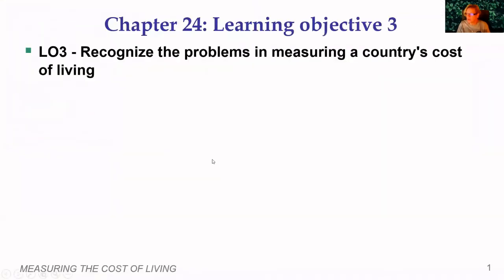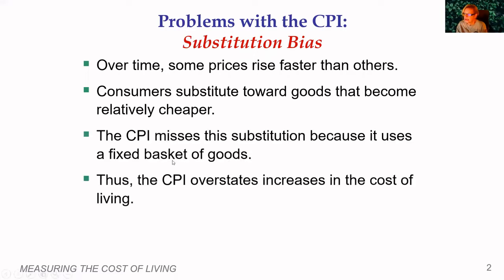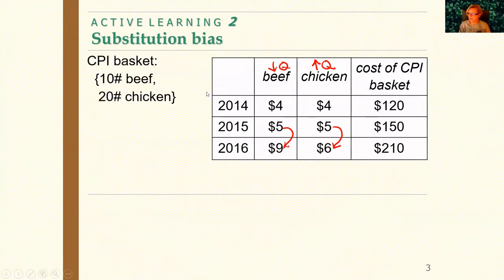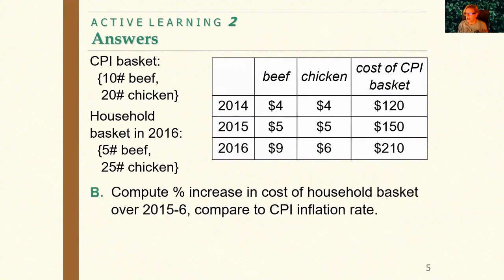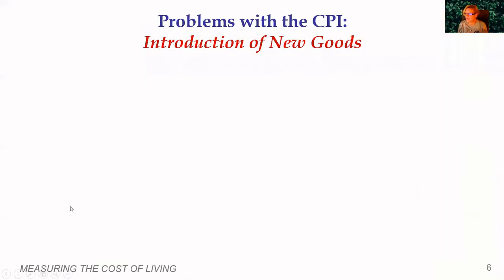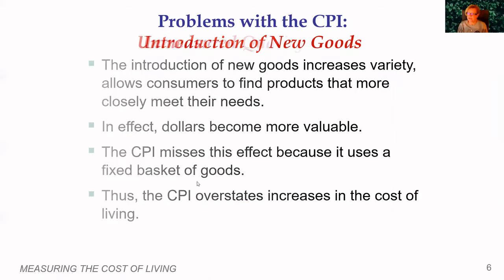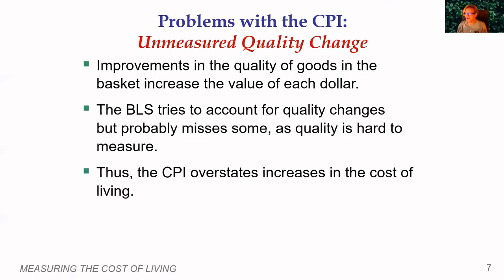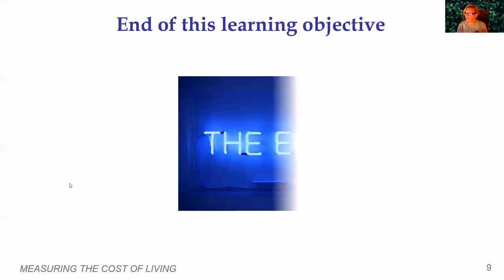Chapter 24 Learning Objective 3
Chapter 24 Learning Objective 3 uses Mankiw's 8th edition PowerPoint along with lecture by Dr. Augustyniak to discuss the three problems of the CPI.